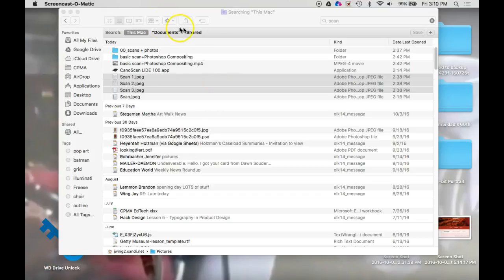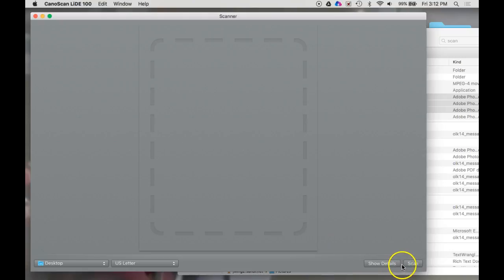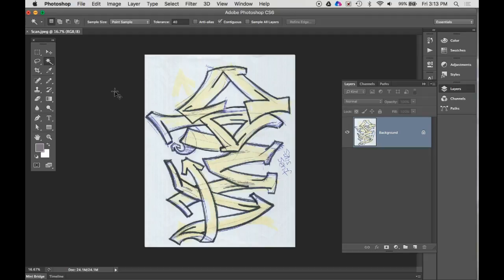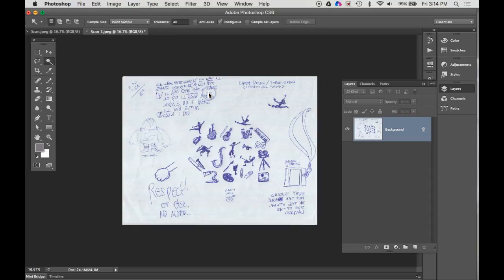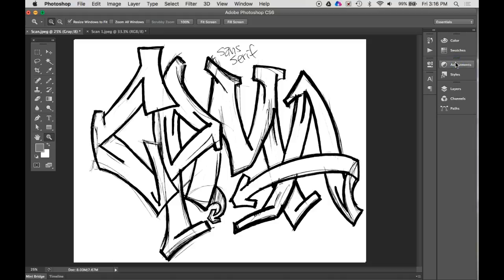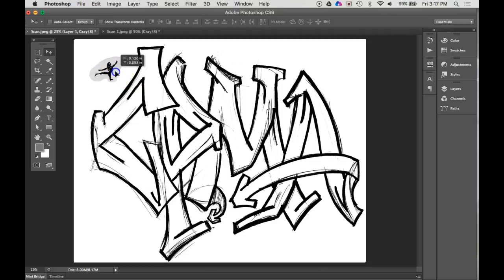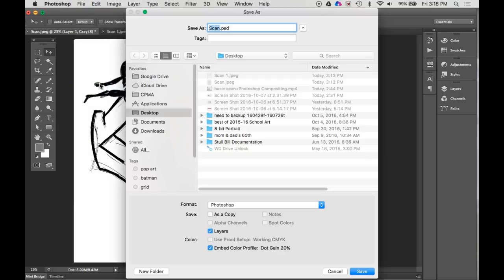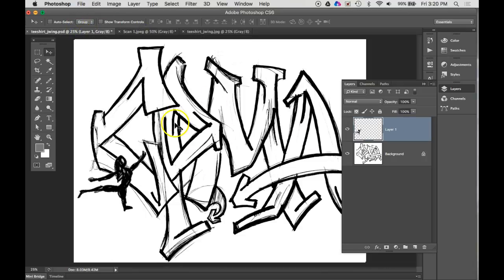scanning and compositing in Photoshop